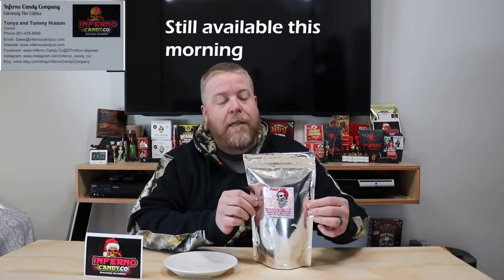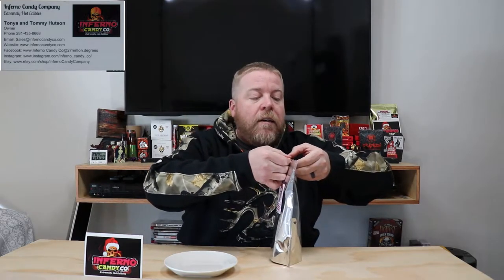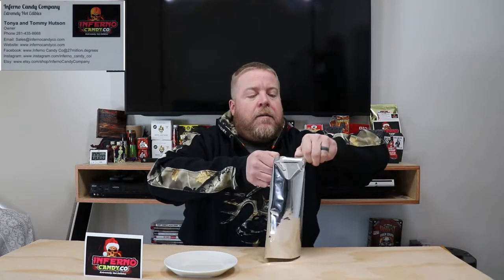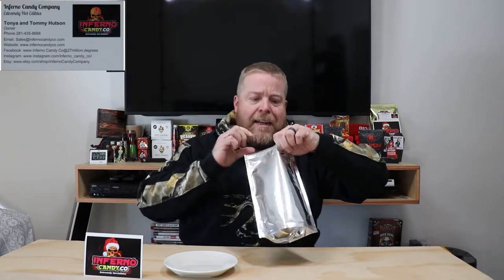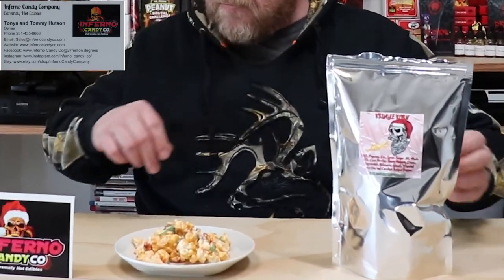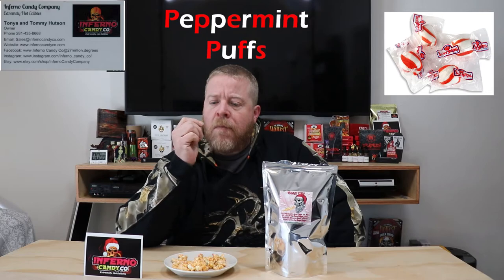Kringle Korn from Inferno Candy Company: Candied Spicy Popcorn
This one was a taste experience that I was sceptical about and then came to truly enjoy it. Not overwhelming with the peppermint, but strong with the flavor and the heat. You need to try this one before it is gone!

Catch early info and find out more of what I am doing

Tips are appreciated to help with offsetting the cost of the sauces, snacks, and challenges.